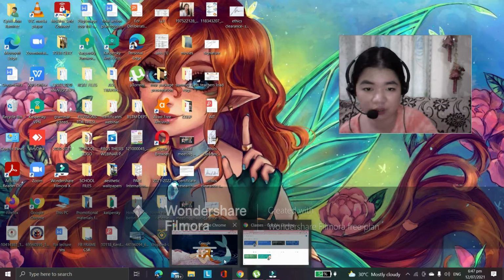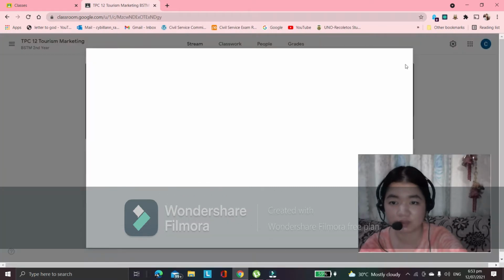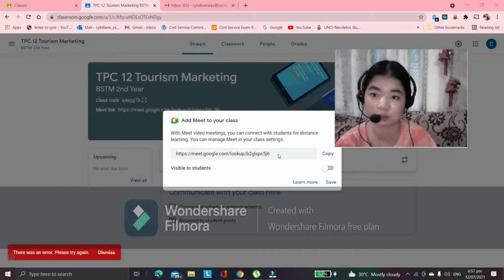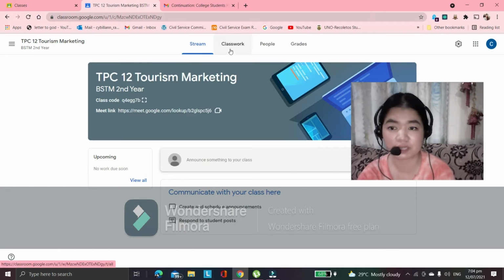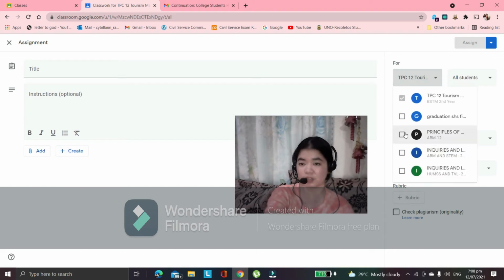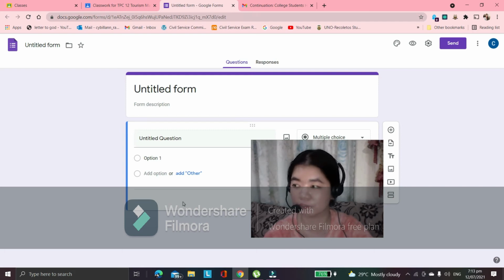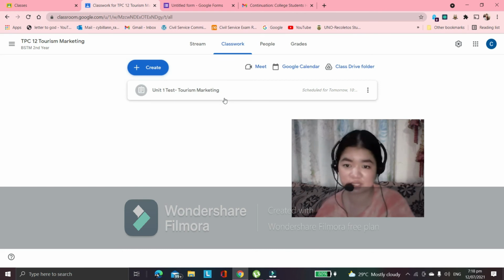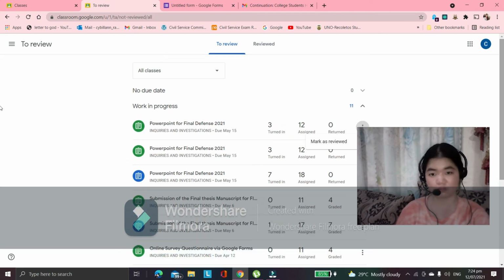Google Classroom Tutorial for CSR College Teachers